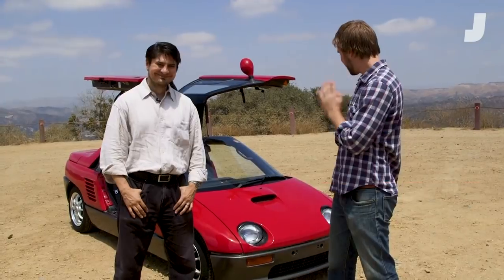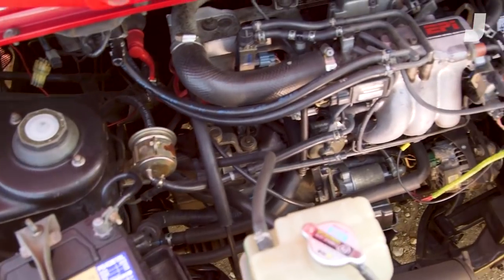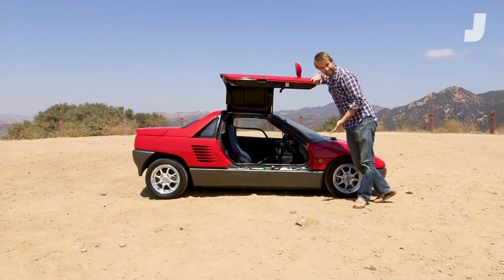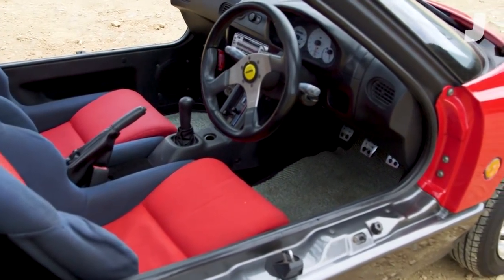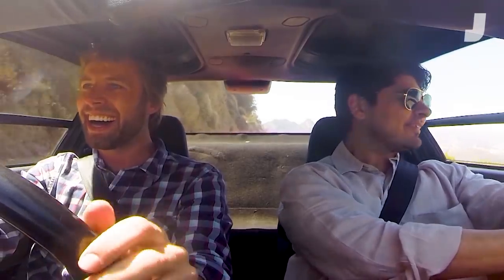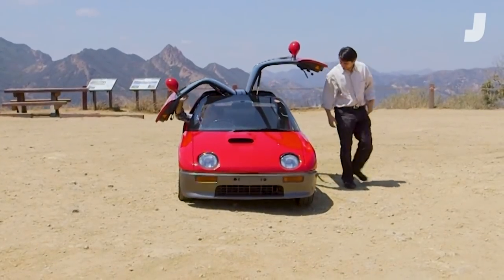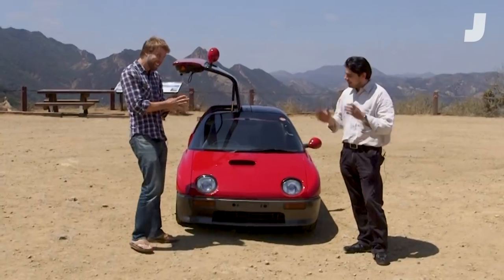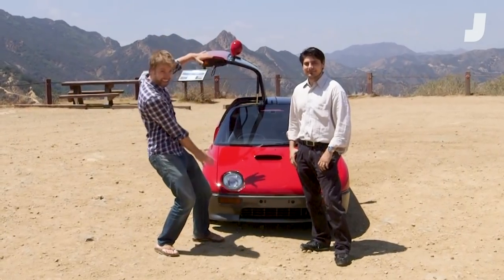The Autozam AZ-1 Is The World’s Smallest Supercar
We got a chance to cram Andrew Collins into an Autozam AZ-1. It turns out, even if he could get out of this amazing KEI car, he doesn't want to.